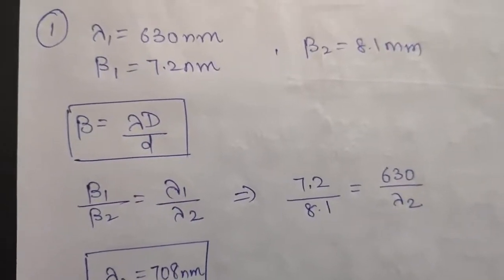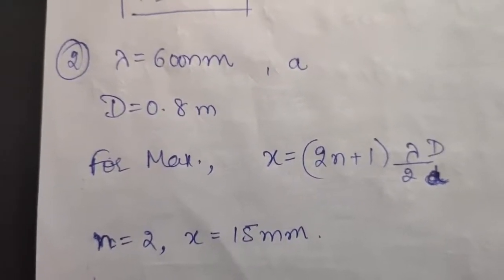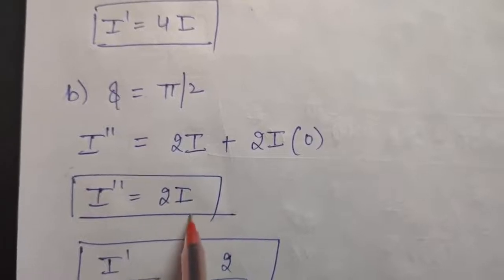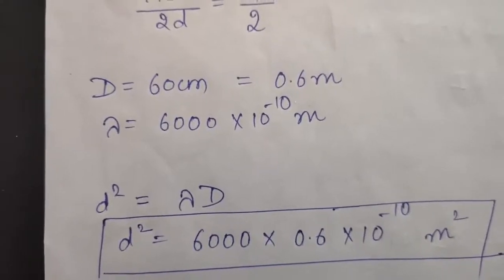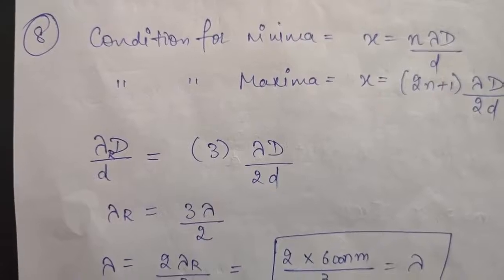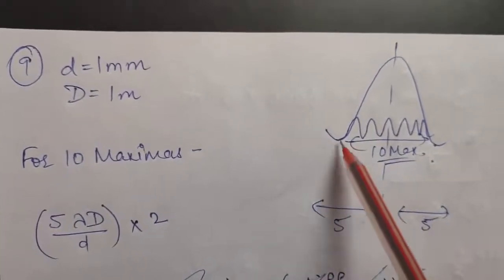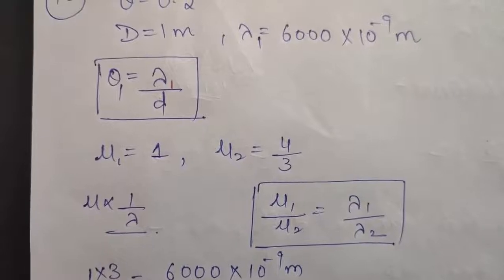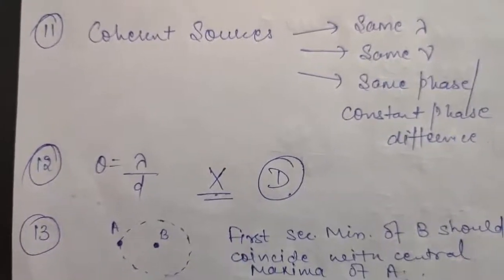Class - 12, Day -77, Physics, Ch -10 Wave Optics, Assignment Solutions